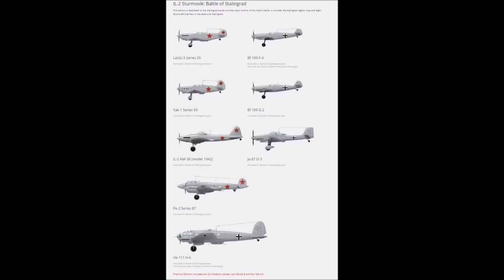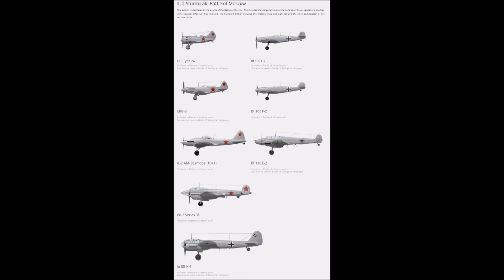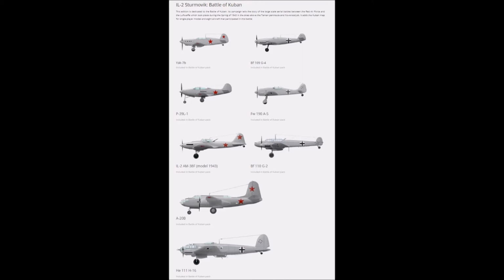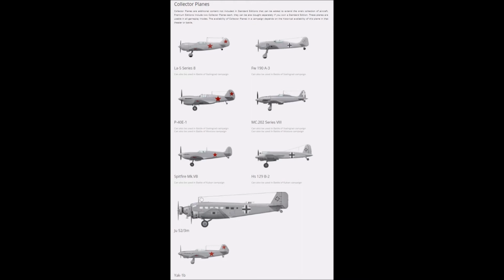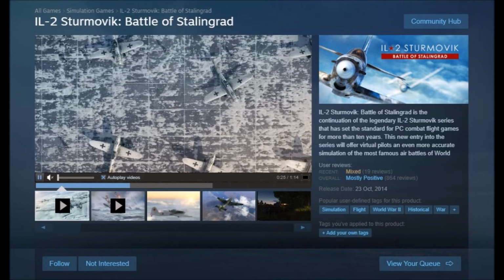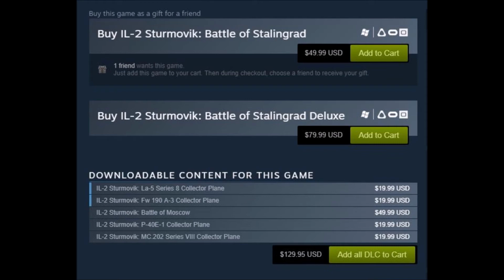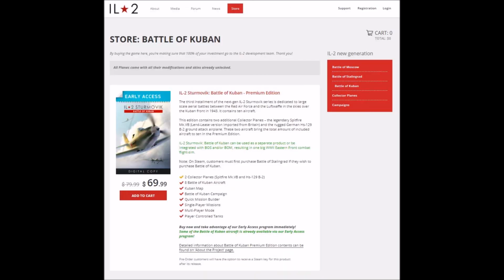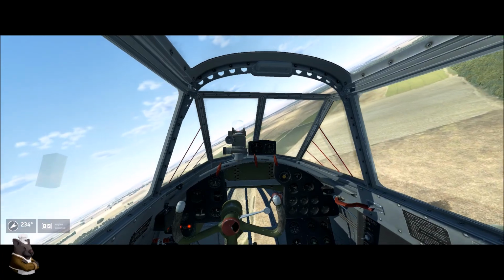Which version of IL 2